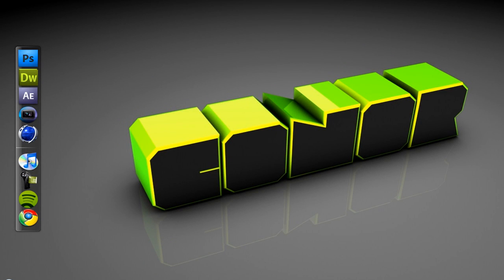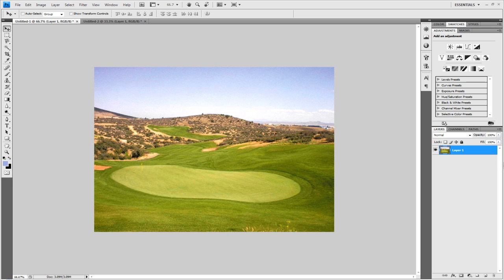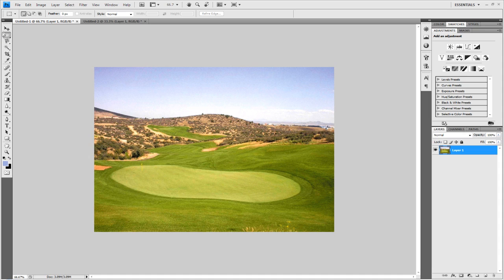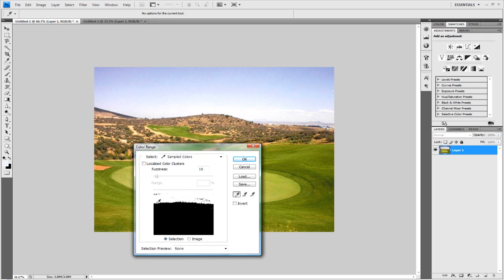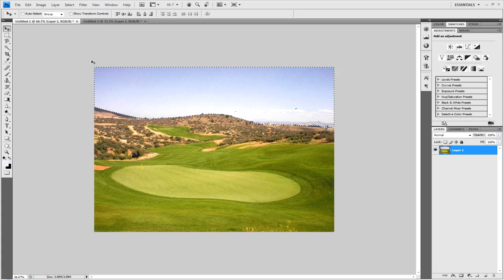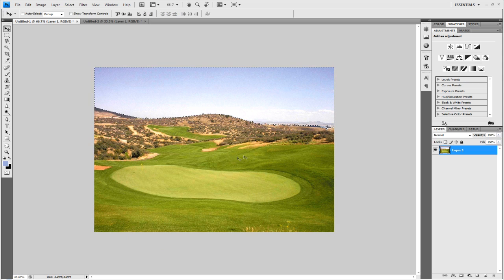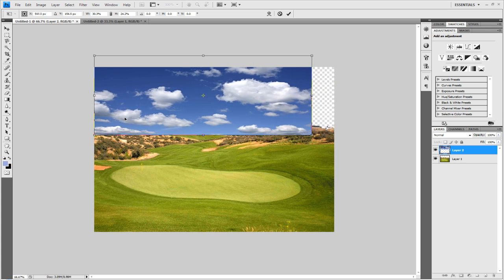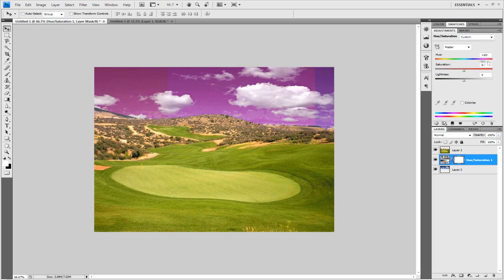Sky Replacement Tutorial | Photoshop [HD]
How to change the colour of the sky and apply a different image instead.